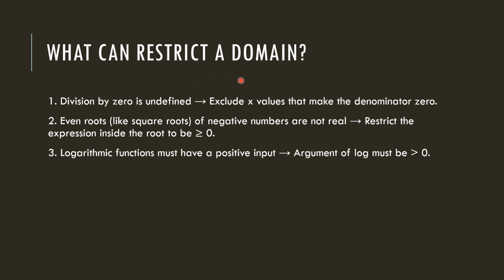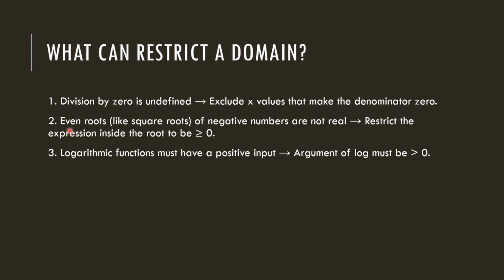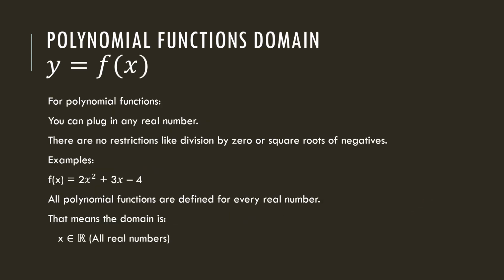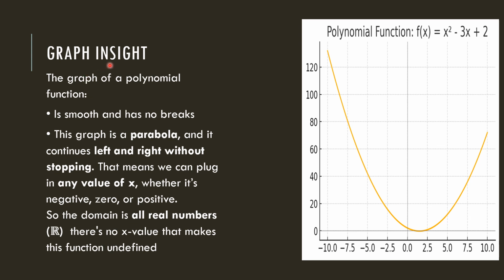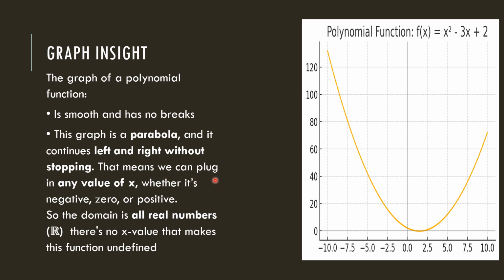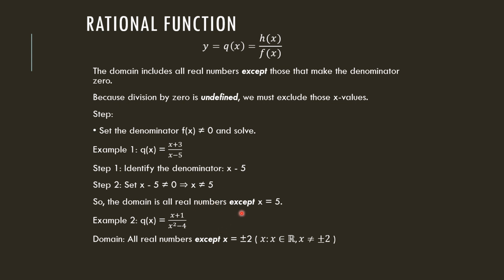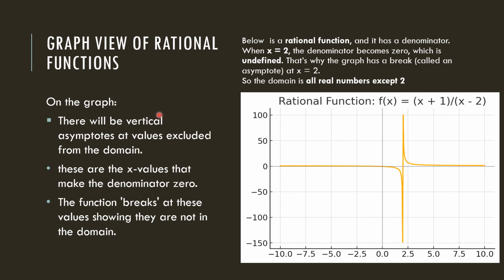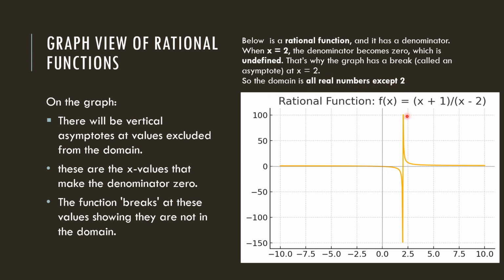Domain of Function, PART A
In this video, we dive deep into understanding the domain of a function, focusing on polynomial and rational functions. Whether you're preparing for WASSCE, SAT, or just want to strengthen your math foundation, this lesson will make the concept of domain crystal clear.

What You’ll Learn:
What the domain of a function means in simple terms
How to find the domain of polynomial functions (hint: it’s easy!)
How to determine the domain of rational functions by identifying restrictions
Visual aids and worked examples to guide your understanding
Practice questions and real-world applications

📌 This video is perfect for:
✔️ SHS Core and Elective Math students
✔️ WASSCE & SAT candidates
✔️ Teachers looking for visual and step-by-step explanations
✔️ Students who want to truly understand what domain means and why it matters

📺 Watch now and let’s break it down together!
💬 Drop your answers to the practice question in the comments